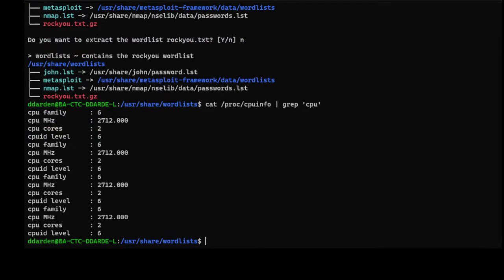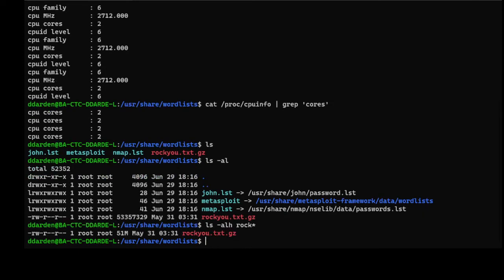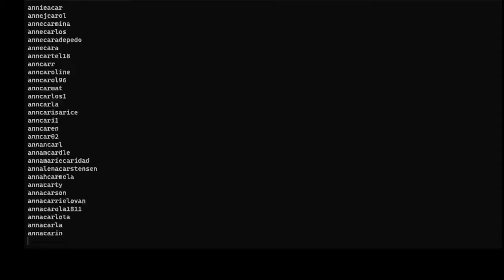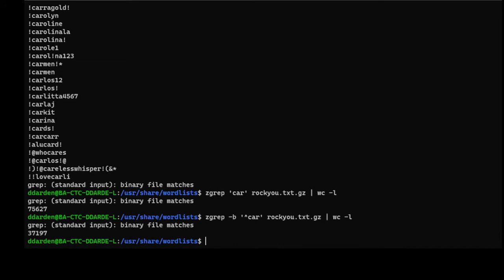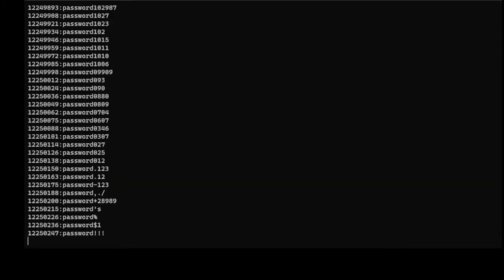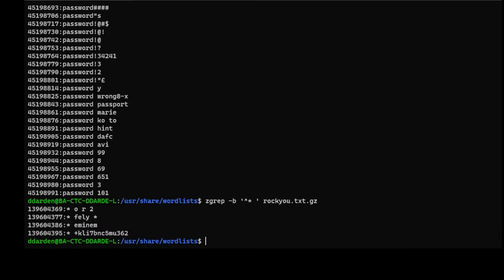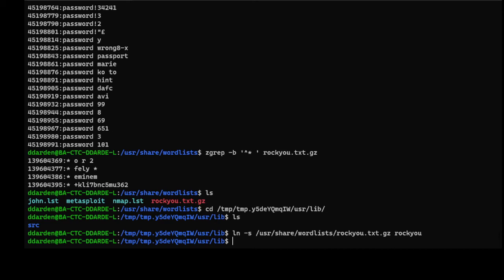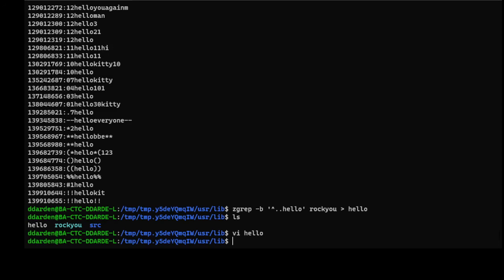ITSC 1316 Using Grep, ZGrep, and Basic Regular Expressions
A simple search using BRE, ZGrep and Grep with Rockyou